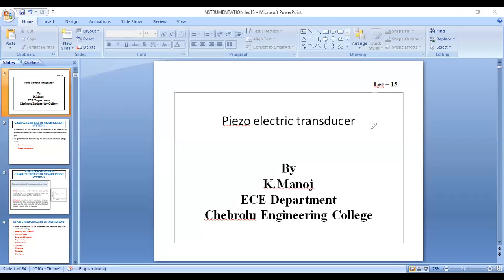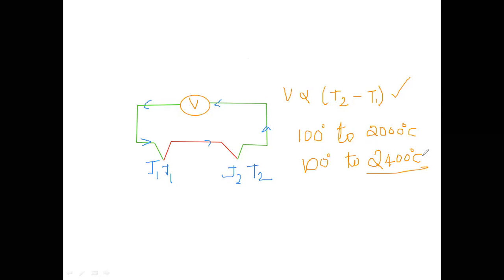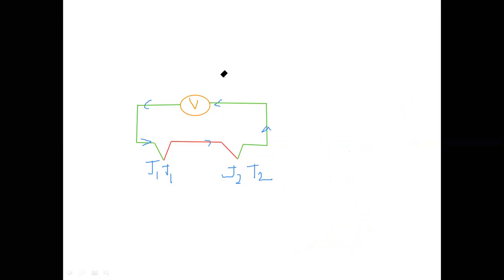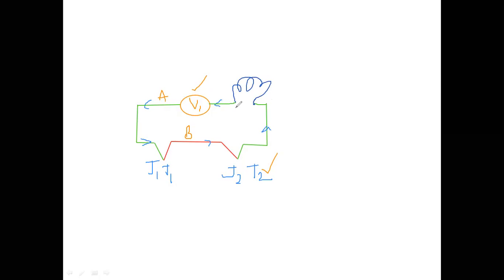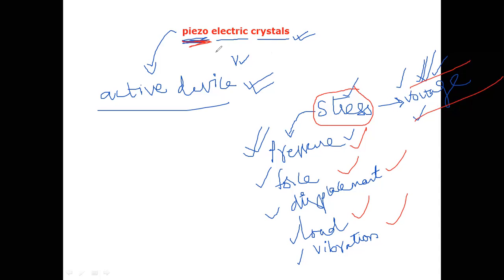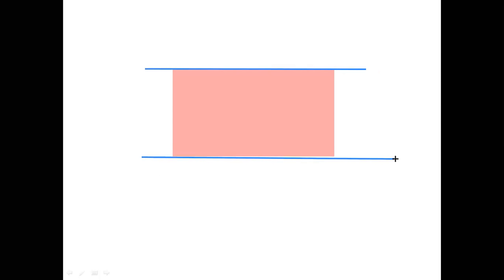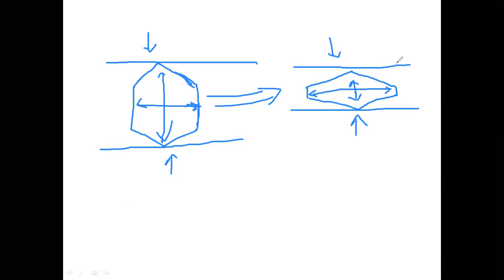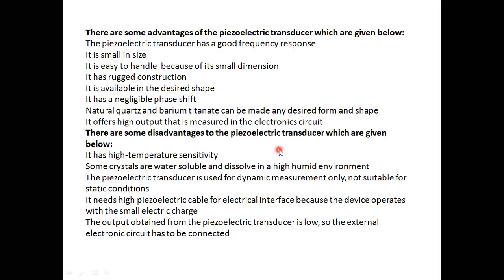INSTRUMENTATION PIEZO ELECTRIC CRYSTAL LEC 15 BY K MANOJ